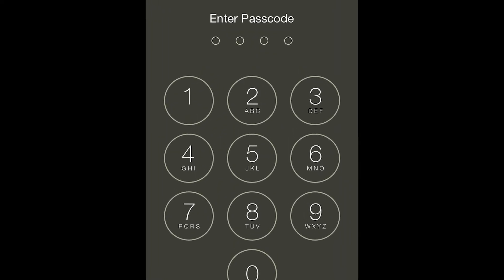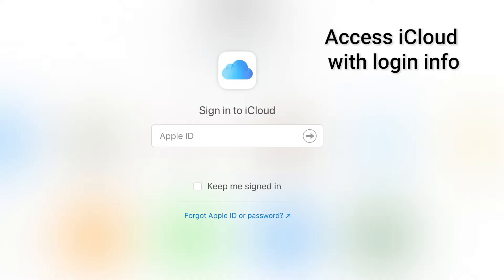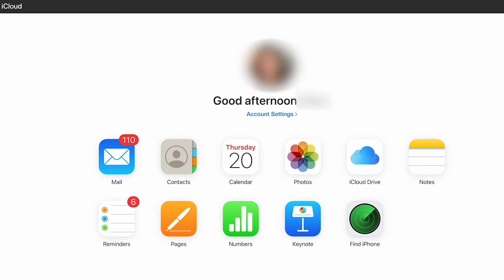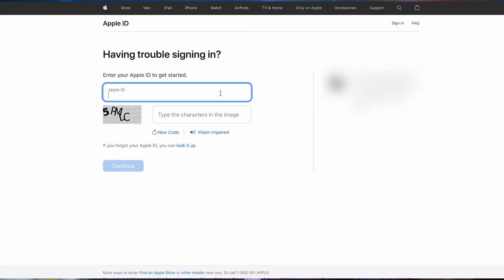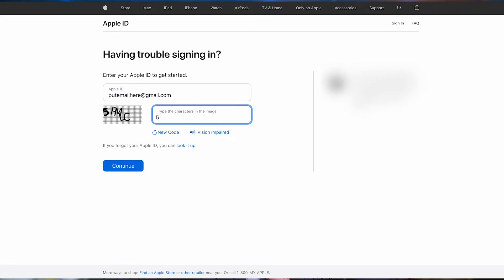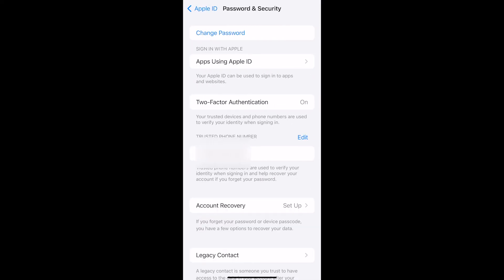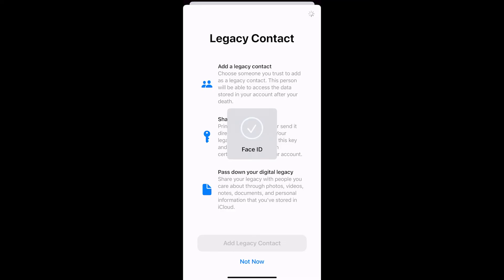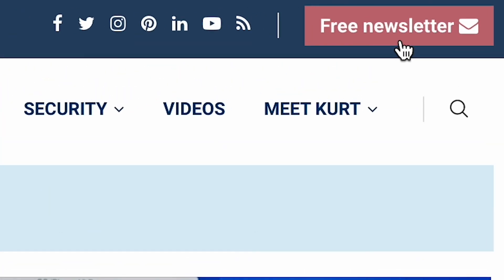How to unlock an Apple device when the owner passes away | Kurt the CyberGuy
After a loved one leaves us, their memories and technology remain: how to regain access to their iPhone, iPad of Mac computer.  More here: